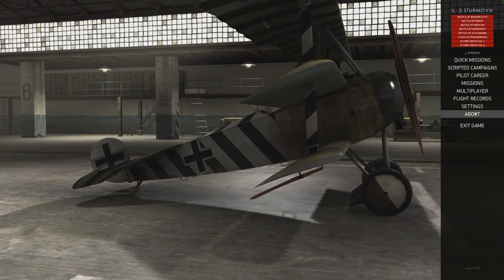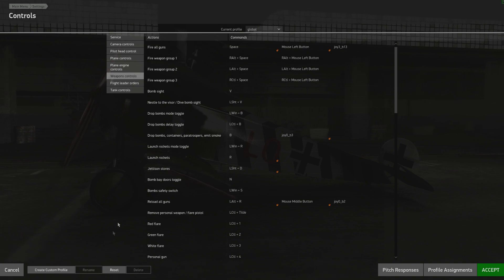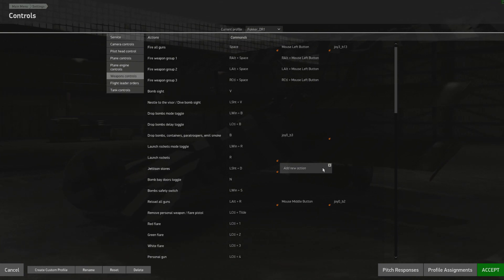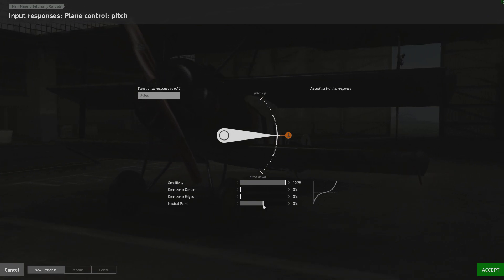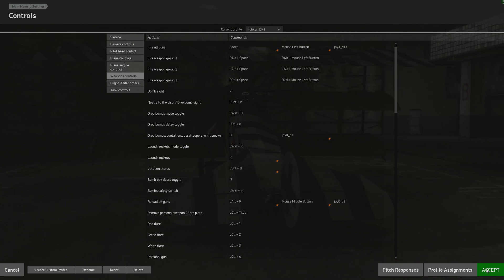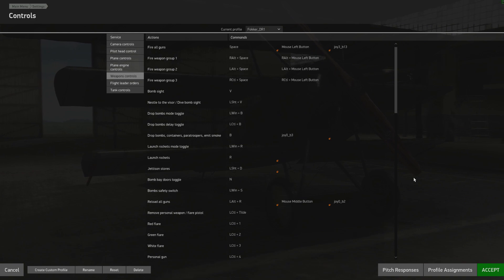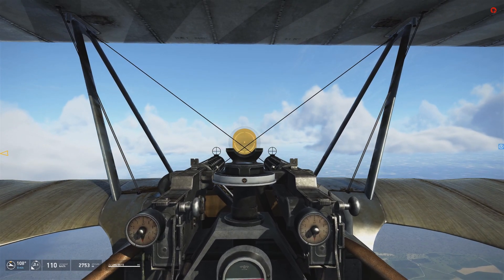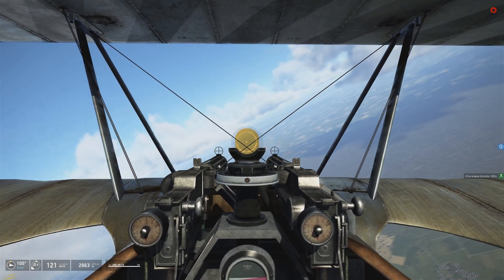Custom Input Profiles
This is a video to give you a look at our new Custom Input Profiles feature for IL-2 Sturmovik: Great Battles series. This has been a long requested feature and we are happy to get it to you as we complete Battle of Normandy. This feature is also still WIP so the final result may end up being a little different from the video.